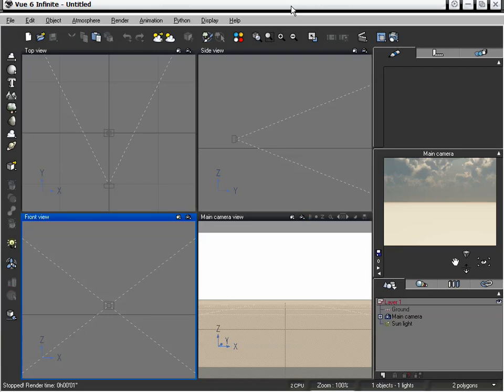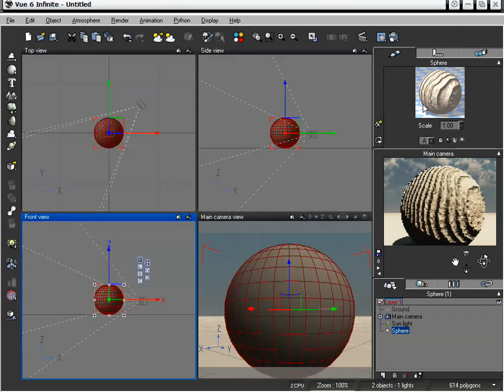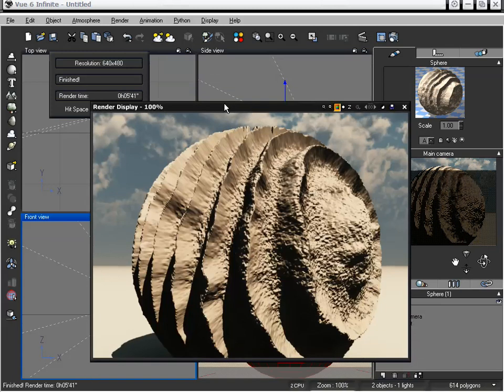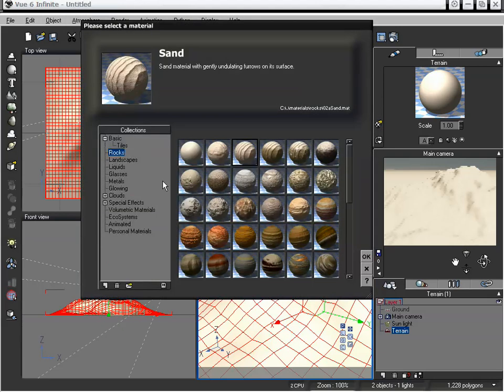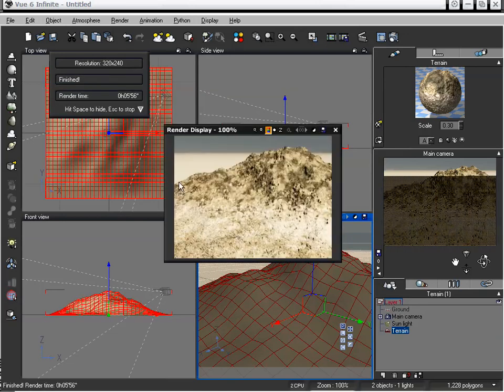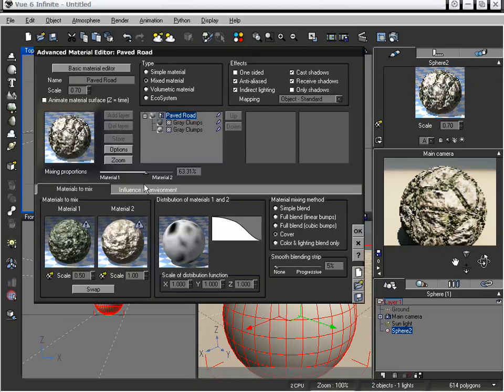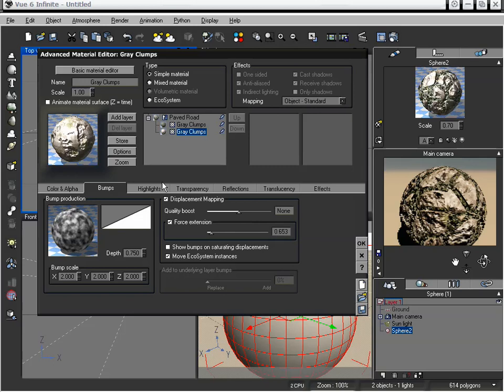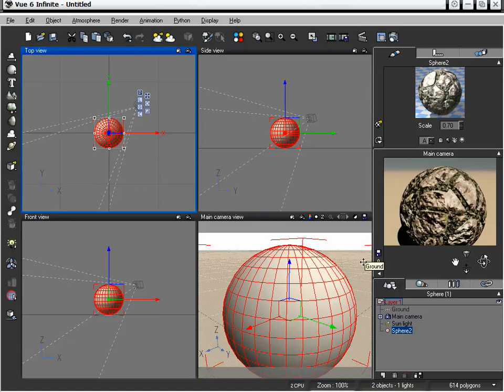Vue 6 | Material Editor - Displacement Mapping